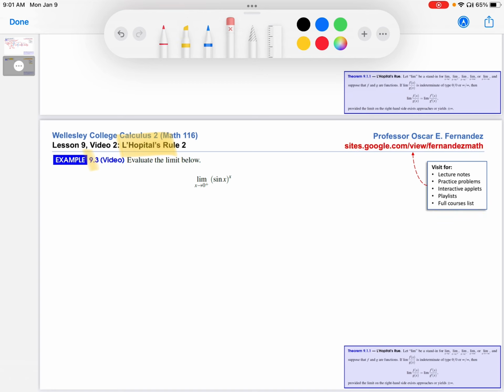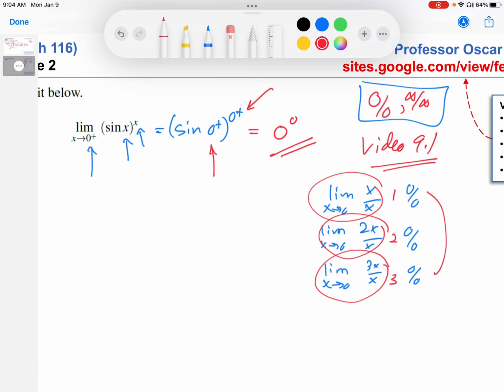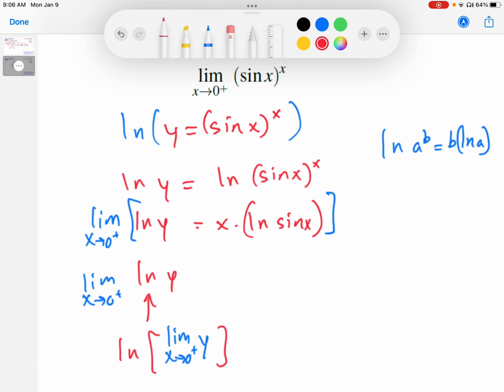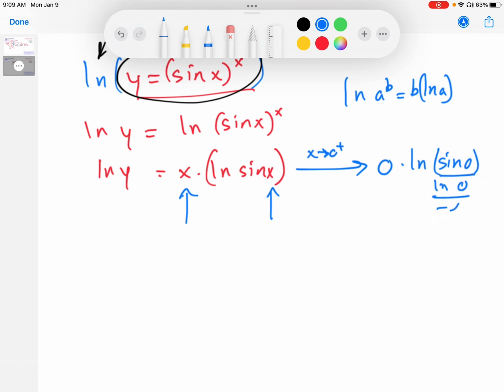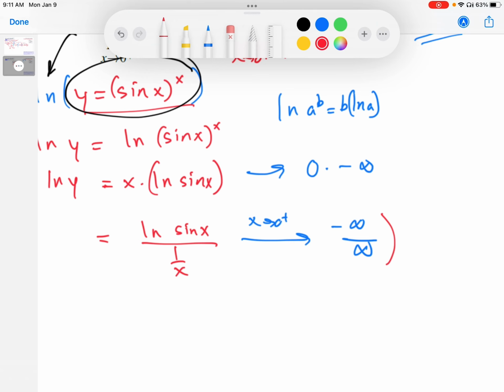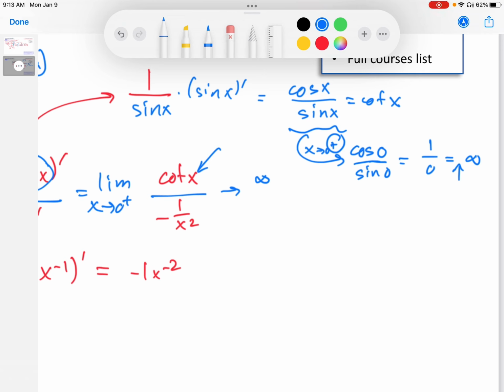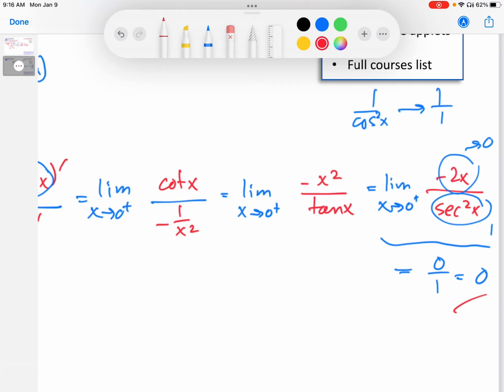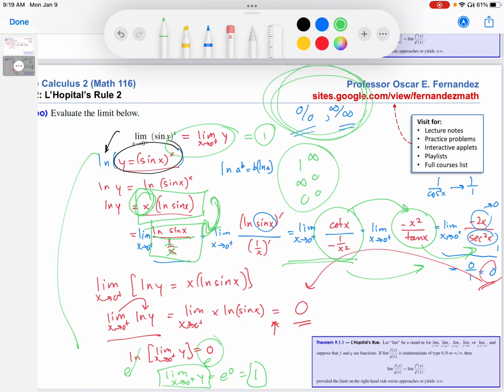9.2: Using L’Hopital’s Rule, part 2 | Wellesley College Calc. 2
This video teaches you how to use L’Hopital’s Rule when the limit tends to an indeterminate form that involves a power, like 1^infinity.